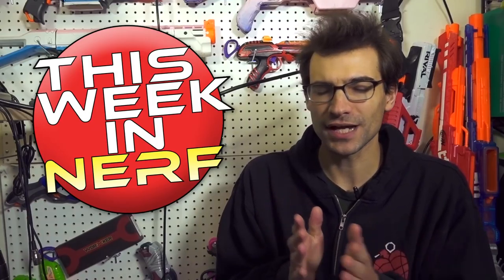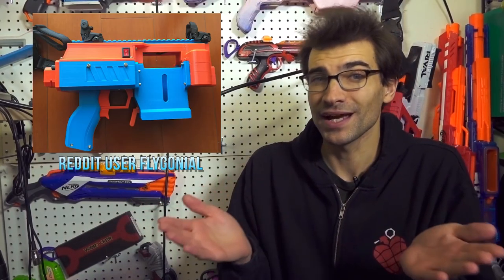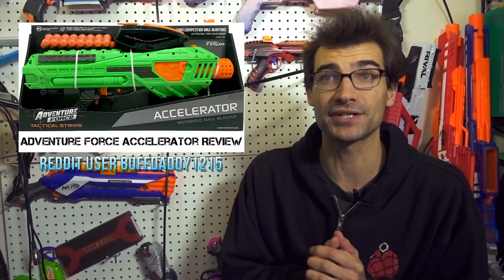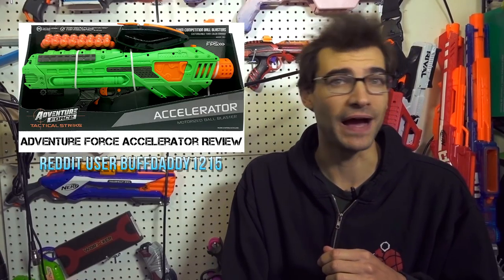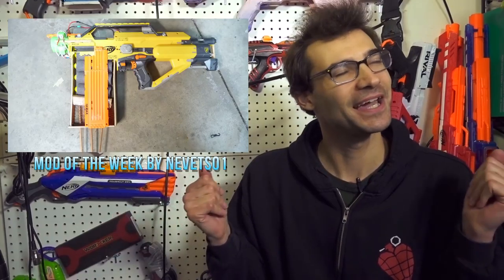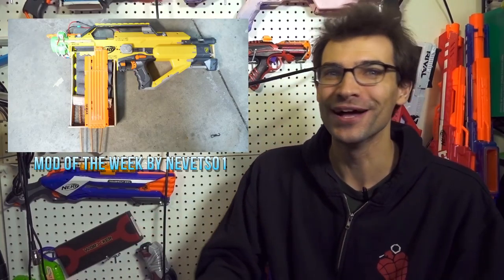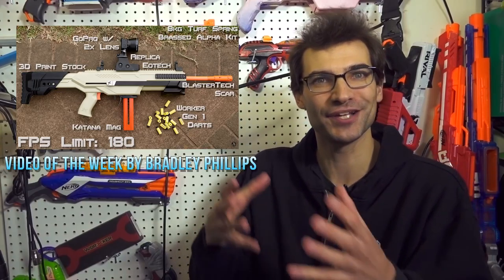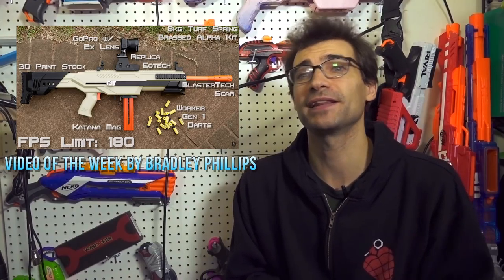(Video Clarification In Info) YouTube Changes! Semi Auto Rocket Launcher! This Week In Nerf News #42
Mod of the Week - Maxim 24 Blaster/comments/7qpbhx/maxim_24_a_semiauto_rocket_launcher_and_my/

Jangular
1769 Hillsdale Ave. #54419